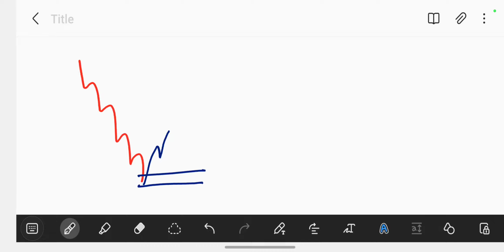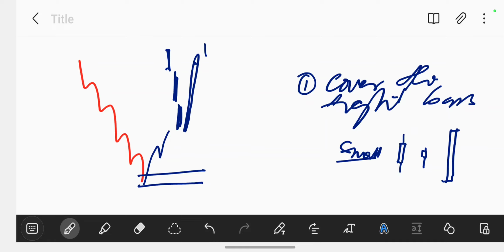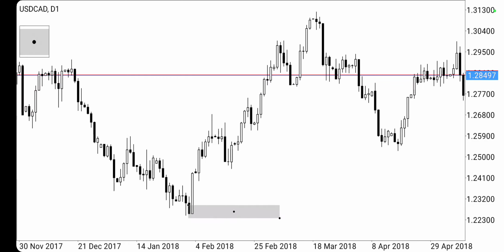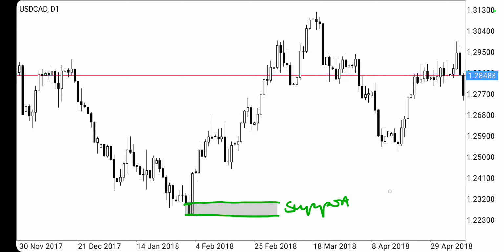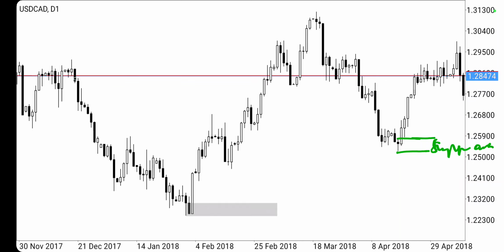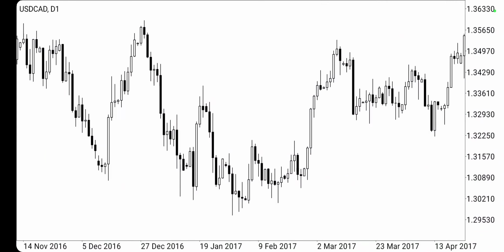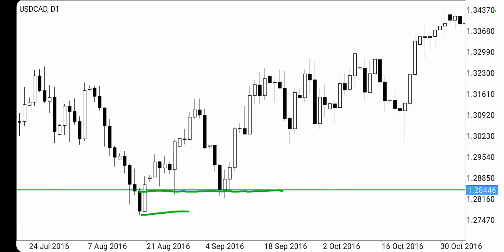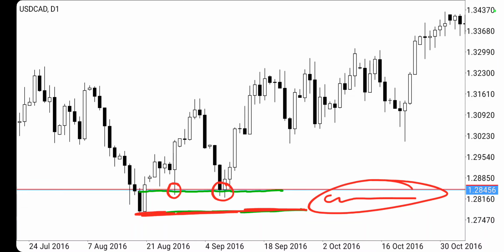How To Draw Support or Resistance Area